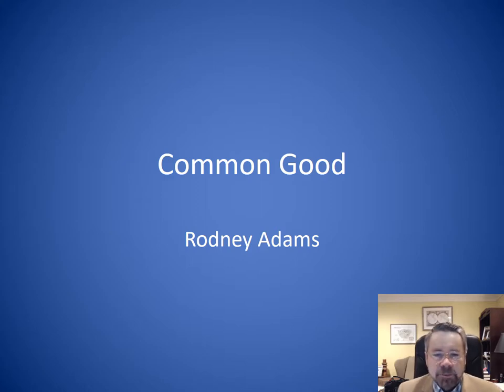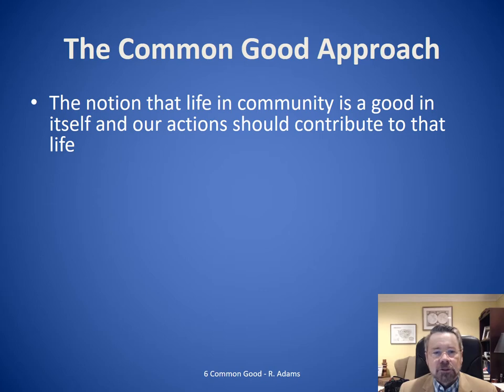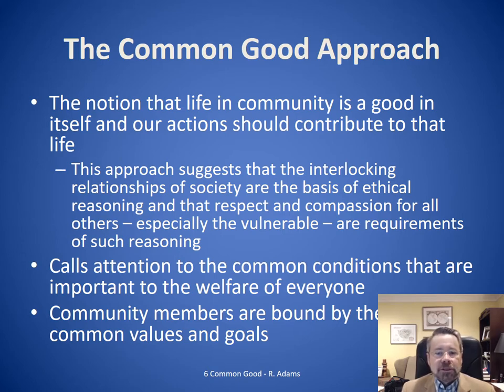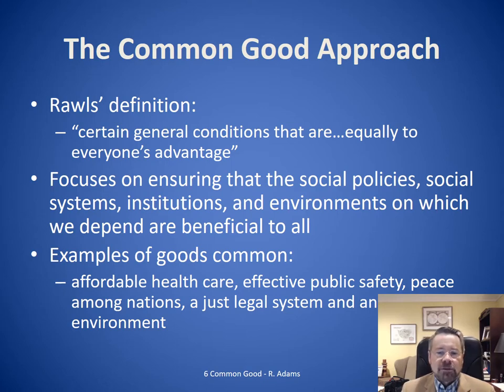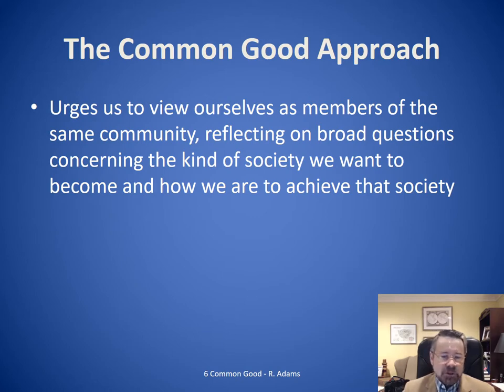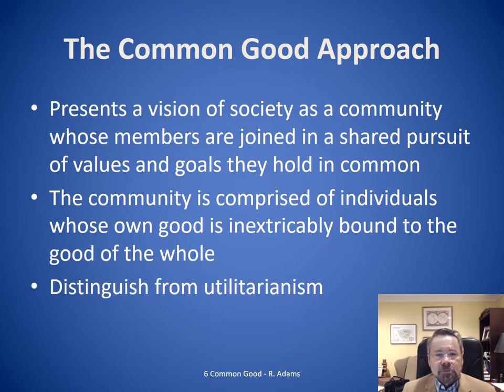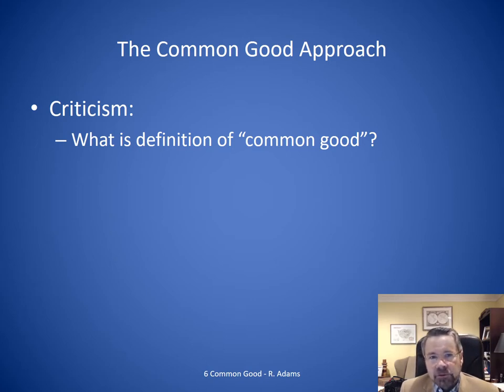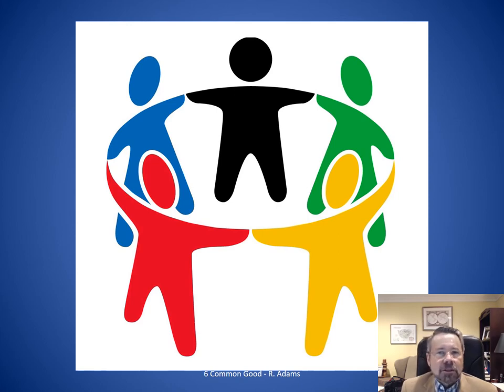2 MB 6 Ethics Common Good video